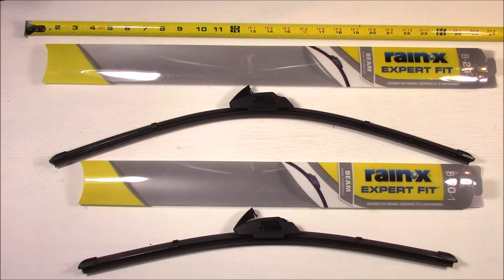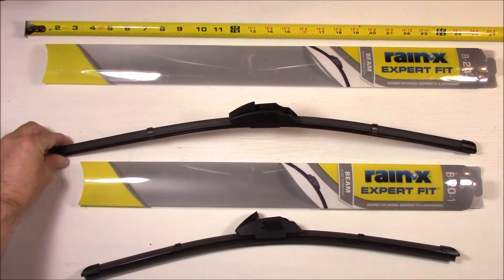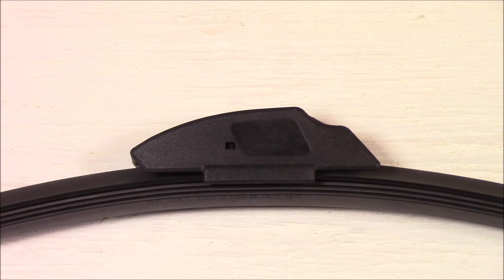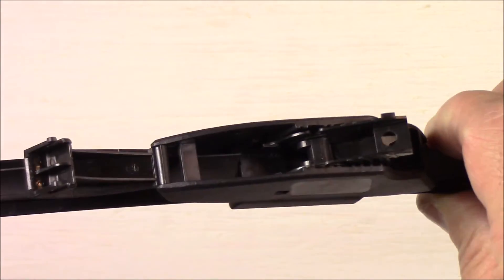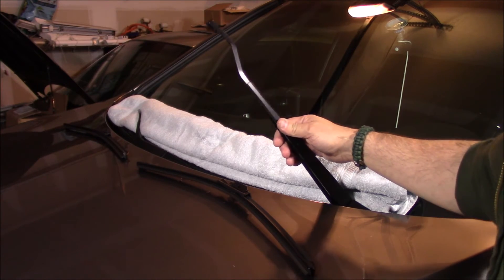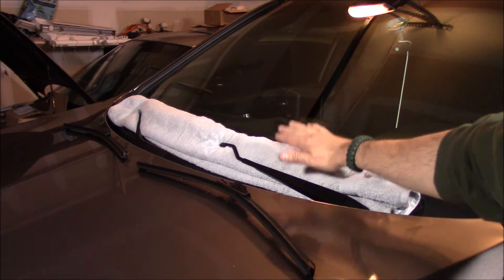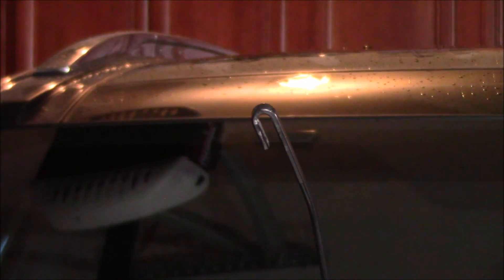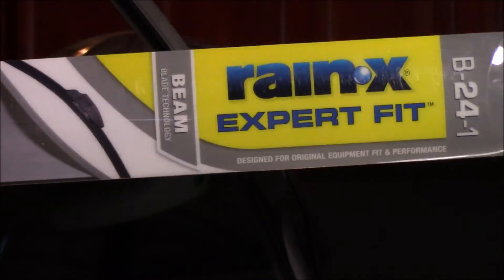Rain-X Expert Fit Beam Wiper Install On KIA Sorento 2014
Rain-X 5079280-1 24 Inch Beam Blade, (Pack of 1) At Amazon Or eBay
Rain-X 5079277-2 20 Inch Beam Blade, (Pack of 1) At Amazon Or eBay
Anco A-24-M Profile Wiper Blade - 24" (Pack of 1) At Amazon Or eBAy
Anco A-20-M Profile Wiper Blade - 20" (Pack of 1) At Amazon Or eBay
Trico 25-240 Force High Performance Beam Blade - 24" At Amazon Or eBay
Trico 25-200 Force High Performance Beam Blade - 20" At Amazon Or eBay
Bosch 11" Rear Wiper Blade H281 At Amazon Or eBay
●▬▬▬▬▬๑۩۩๑▬▬▬▬▬▬●
●▬▬▬▬▬๑۩۩๑▬▬▬▬▬▬●
01/28/19